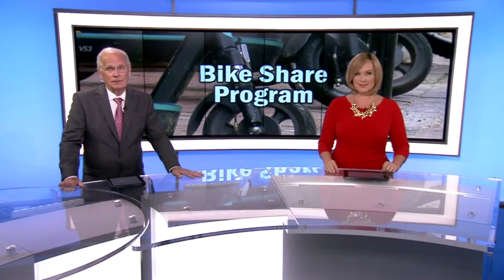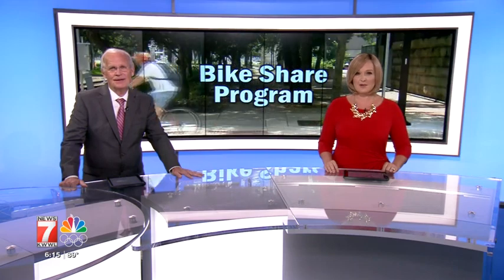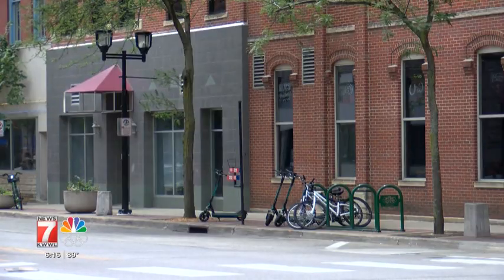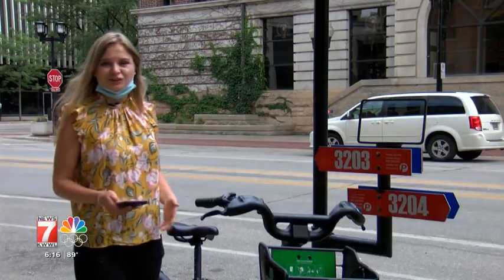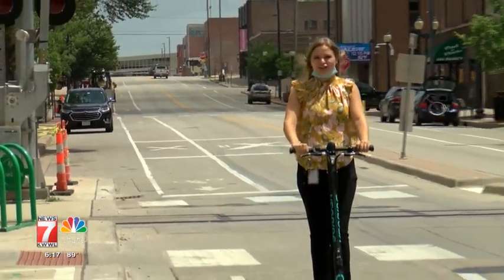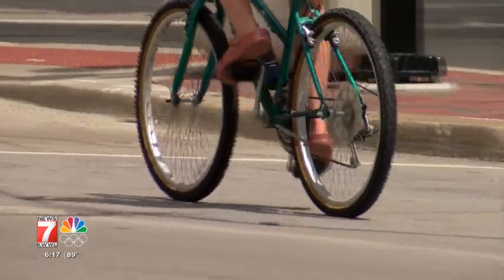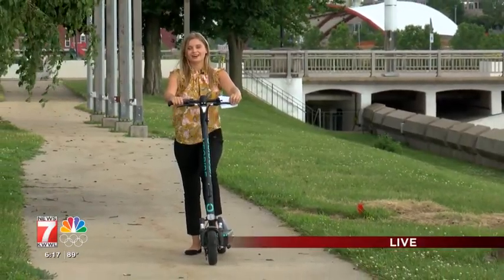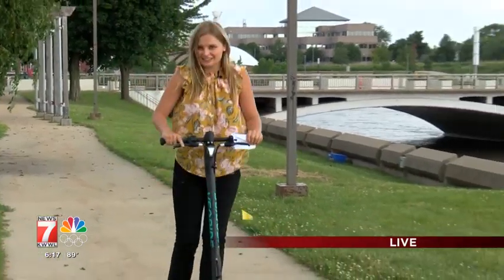Veo-Ride Program in Cedar Rapids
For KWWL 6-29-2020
Reporting by Ashley Neighbor
Visuals by Kennedy DeRaedt